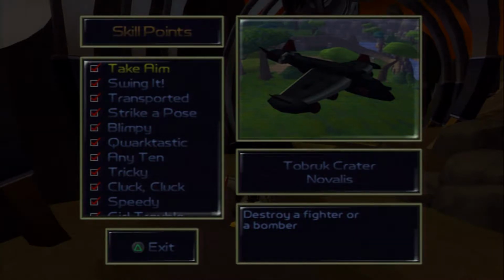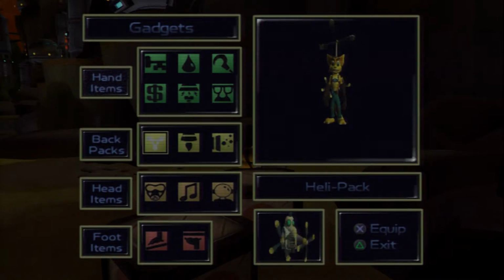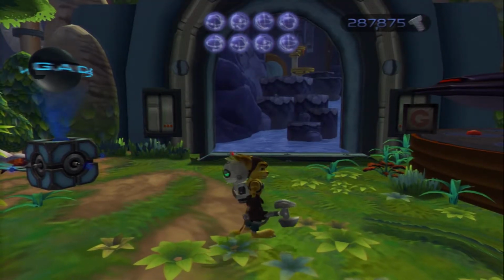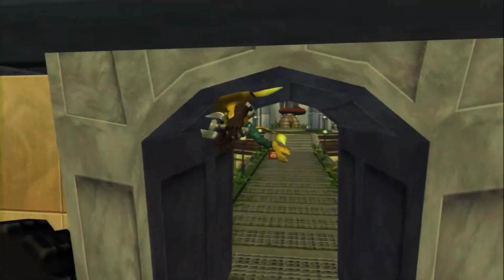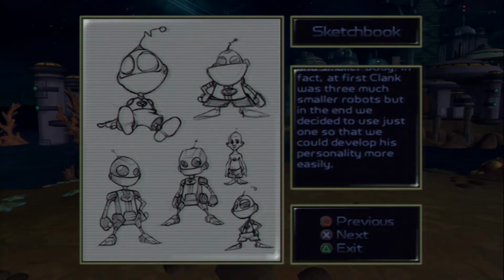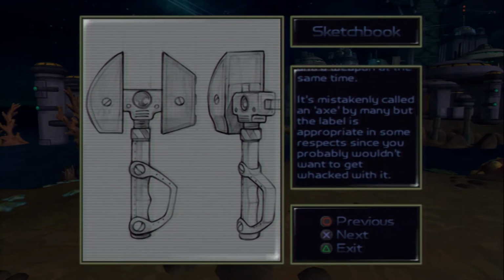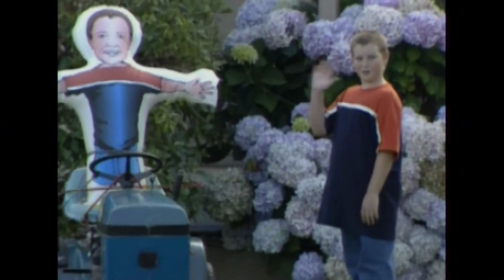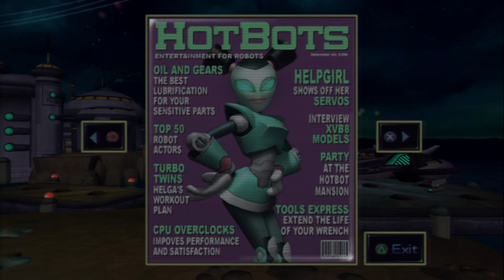EXTRAS AND BONUSES! - Ratchet & Clank - Final Episode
The final episode of the first take, looking at all of the bonuses and everything!